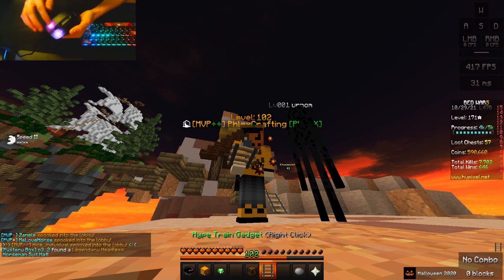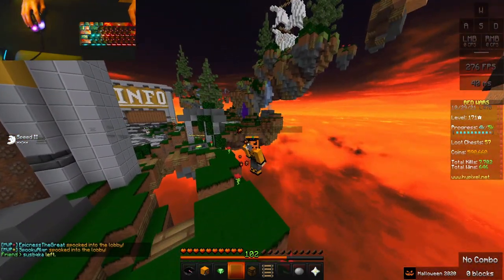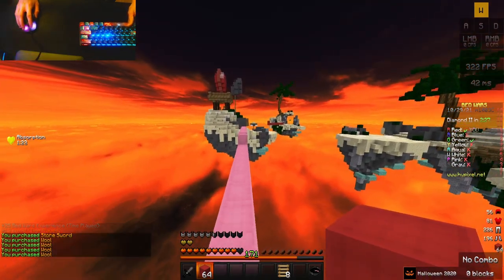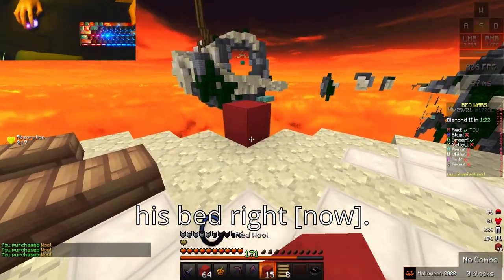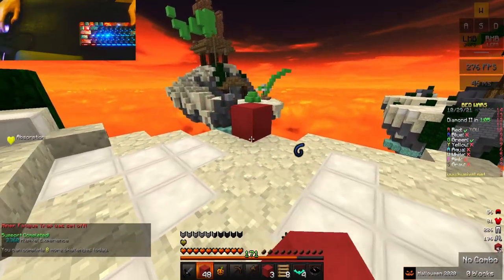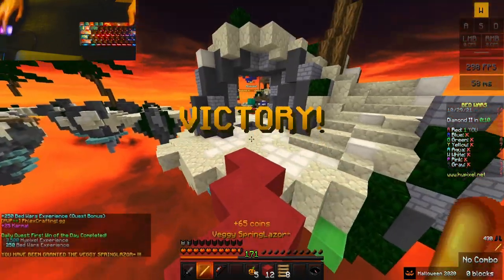Roccat Kone Pro Review/Gameplay | The New BEST Gaming Mouse? (Drag/Butterfly Clicking)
Thx for watching hope you enjoyed! 😀

Rendered in 1080p 100fps

💻Monitors- Two HP 27f 27" IPS LED FHD FreeSync Monitor
🖱Mouse- Roccat Kain Aimo, Bloody a70
⌨Keyboard- PICTEK TKL Mechanical Gaming Keyboard
🎙Microphone- Fifine K669b & Razer Siren X

Software:
Editing- Davinci Resolve 17
Recording- OBS Studios